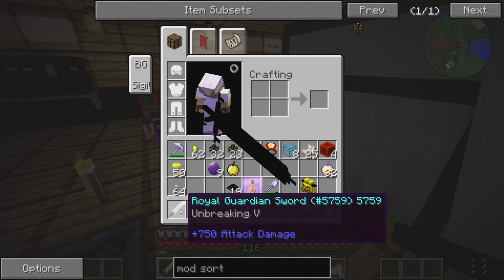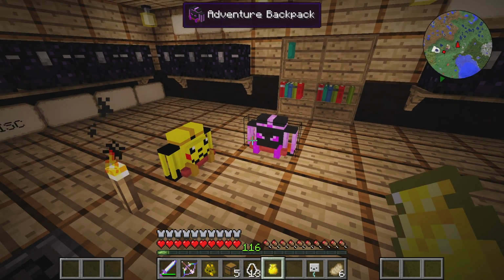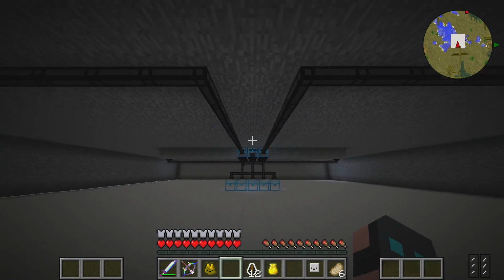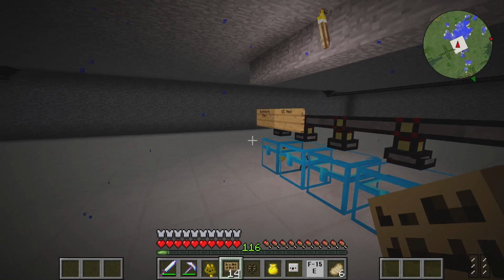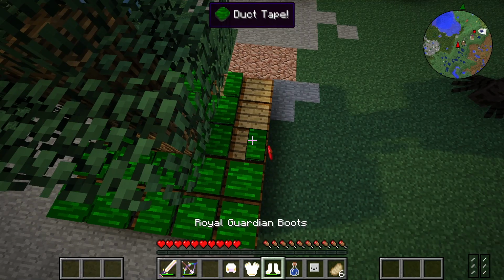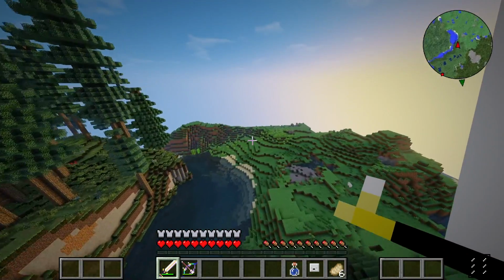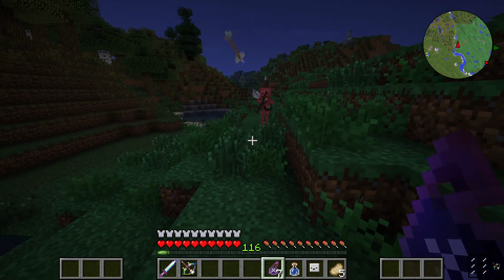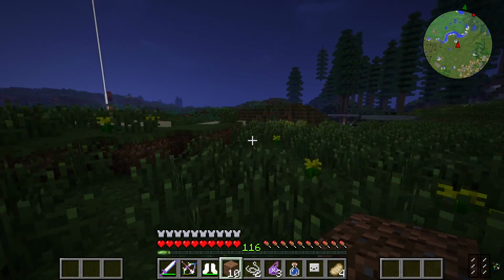I FOUND MY LONG LOST DOGS!!!! [#64] | Minecraft Crazy Craft 3.0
Minecraft Crazy Craft 3.0 Let's Play Part 64!! -- In this episode, I try out James's new mob killer and it crashes the server! Then, we play with some mutant mobs and find my long lost dogs!!

Minecraft: Crazy Craft is back on my channel after a nearly one year hiatus of any modded Minecraft Survival series of any kind! This second season is now in Crazy Craft 3.0 and promises to be crazier than ever, especially now that DanTDM and ThnxCya have joined the server!!

Join me, my dog Kopi and other friends on our adventures in video games. - I play lots of different games from Minecraft, Subnautica, FNaF World, Who's Your Daddy and Crazy Craft to your favorites or just plain random mobile games, indie games and more!